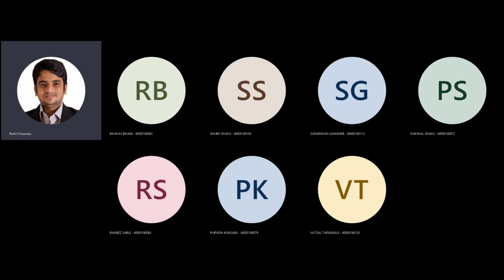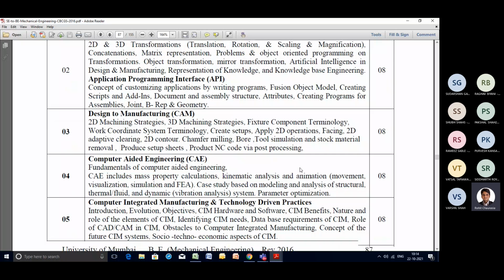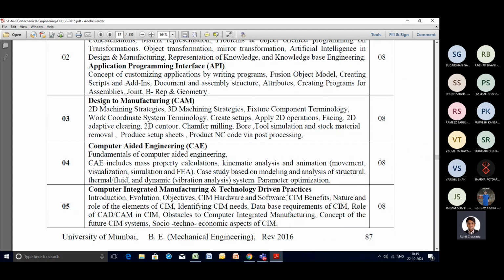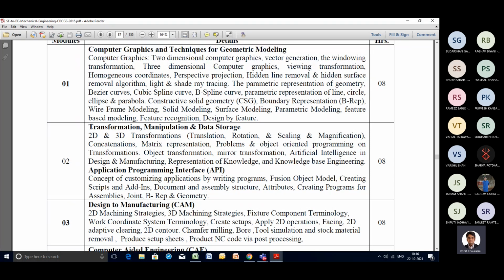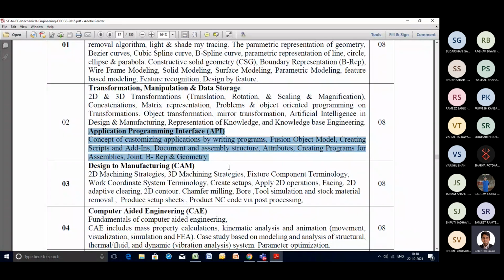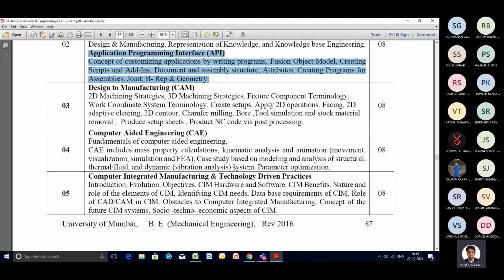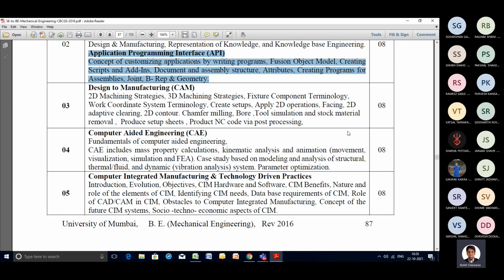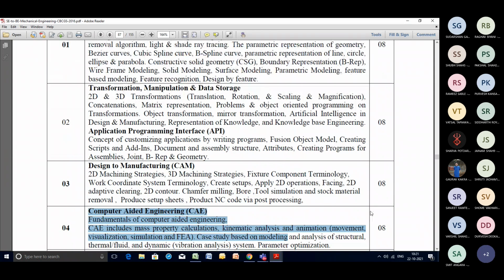CAD CAM TH RC 20211022 101218 Meeting Recording